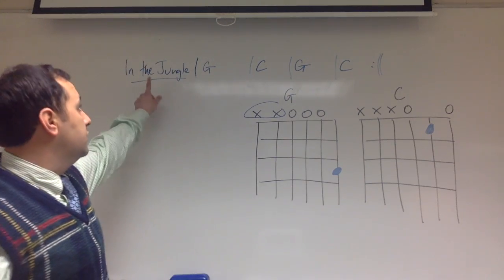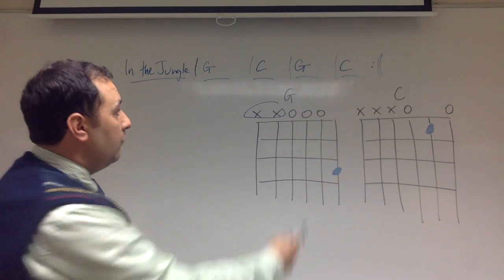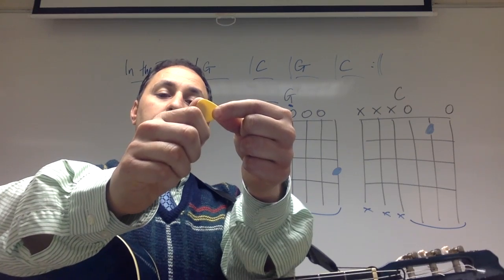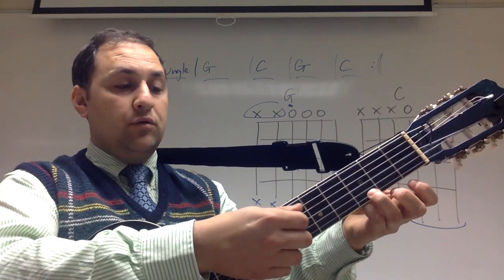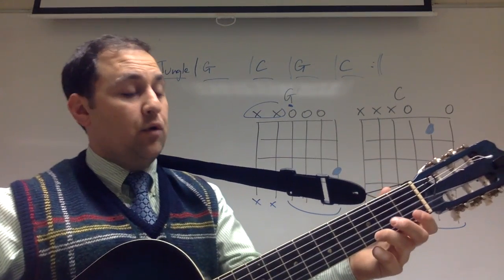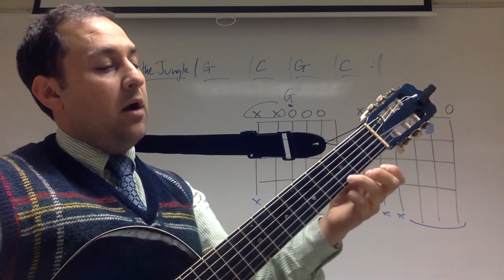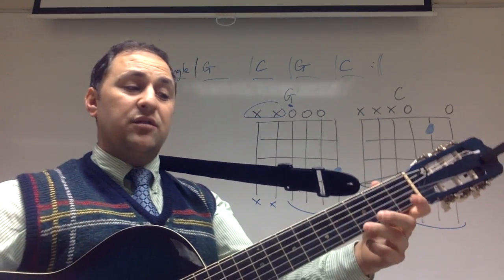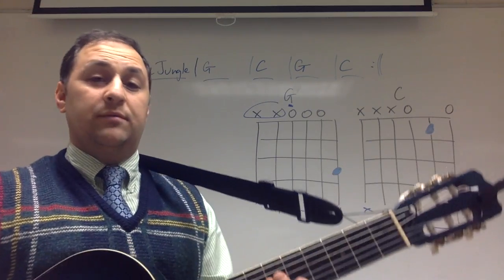MusicHSCC - In the Jungle (Lion King) Guitar Chords Tutorial